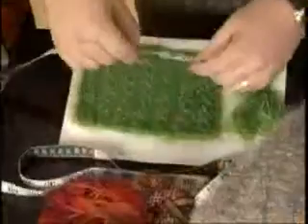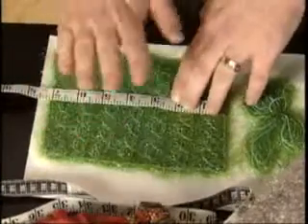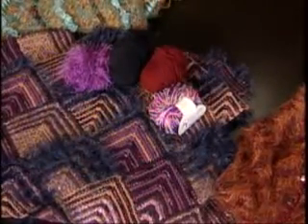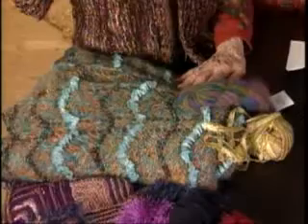Knitting Bloopers and Getting Gauge - KDTV 110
How important is gauge when you're working with textured yarn? In Knitting Daily TV episode 110, Barry Klein and Laura Bryant demonstrate just how critical it is, especially when working with textures that can act differently. Download their tips and tricks for working with textural yarns online at KnittingDailyTV.com.